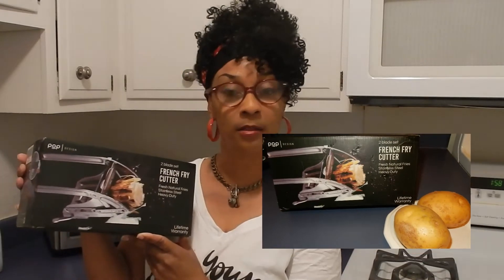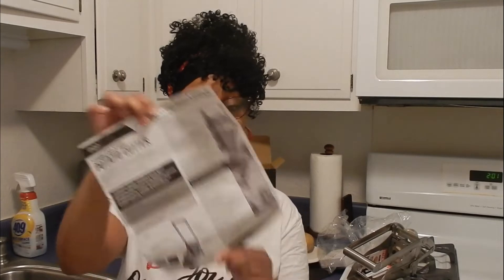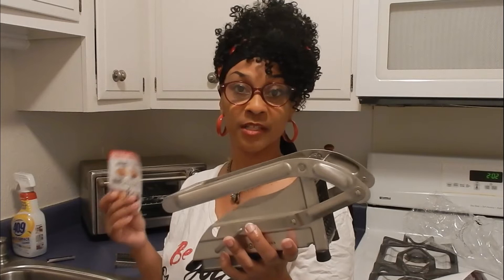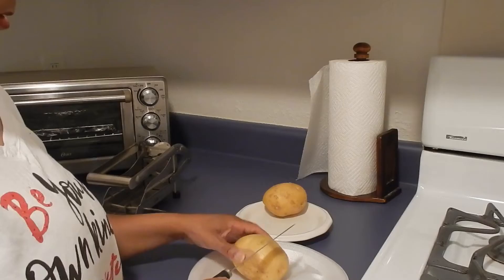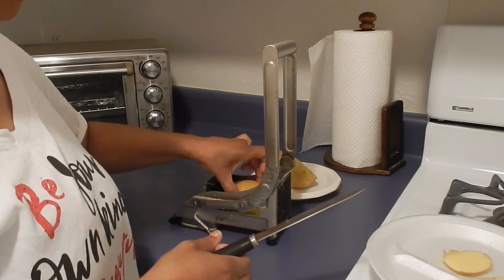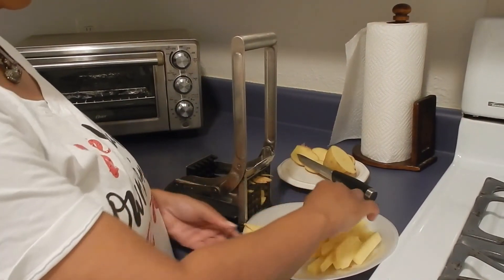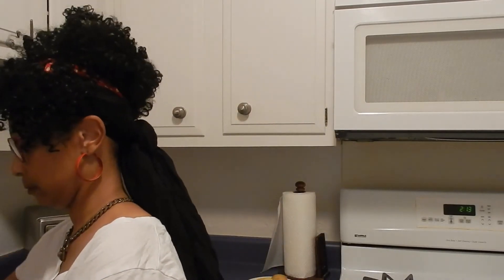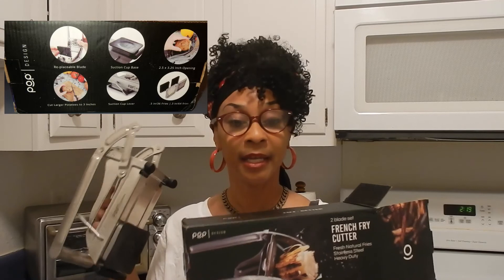Gift From A Subscriber! French Fry Cutter Unboxing & Review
Thank you for donating to the growth and succes of Tara's Local Inspiration